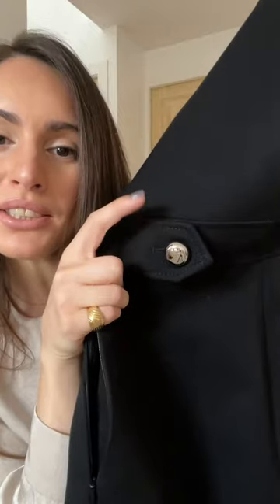LUXURY UNBOXING | Chanel, Fendi, Loewe, Prada & Golden Goose LUXURY HAUL | Pia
On this video I share with you all of my favourite recent purchases in Paris as a personal shopper and personal stylist.
Unboxing Chanel
Unboxing Loewe
Unboxing Prada
Unboxing Fendi
Unboxing Chanel earrings